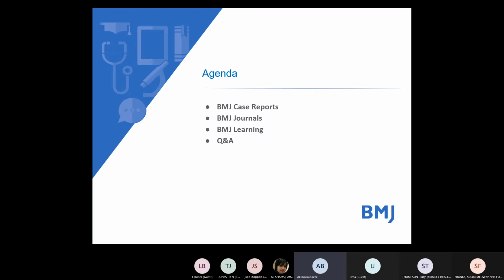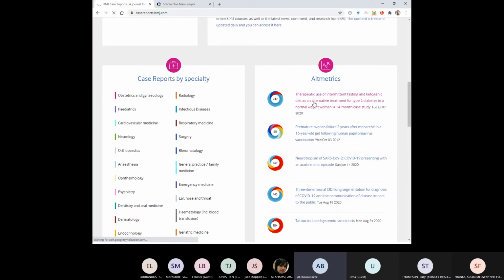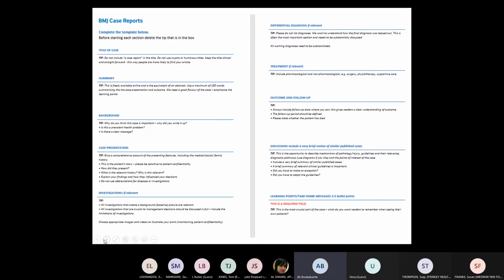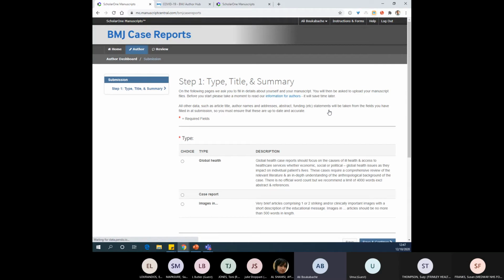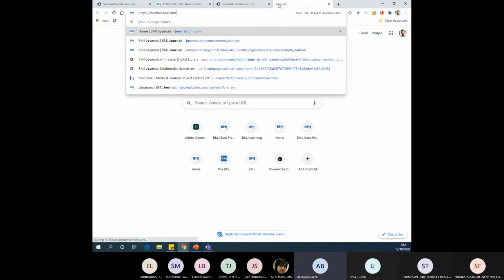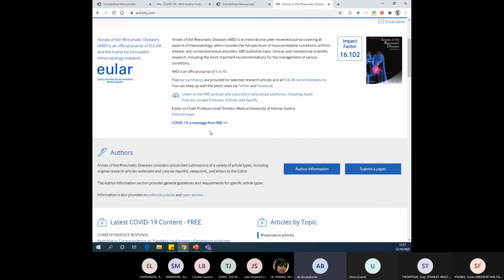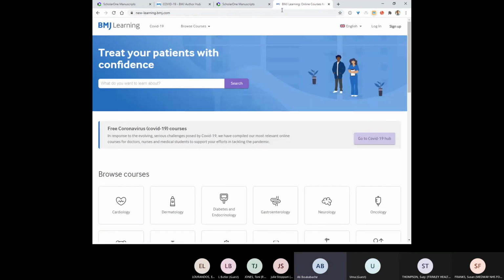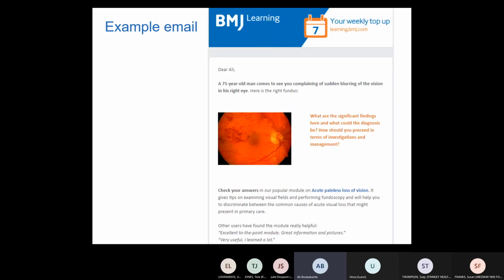BMJ Case Reports publishing, sharing and learning through experience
This webinar will guide you through the BMJ Case Reports website and provide you with an overview of how to write and submit a case report.
The session will highlight your access to some of the world's most influential journals published by BMJ.
We will also demonstrate our interactive BMJ Learning website, which provides continuing medical education (CME/CPD) that is high-quality, evidence-based and covers clinical topics and professional skills. This will only focus on the courses that are currently freely available to you.
There will be time for questions at the end.